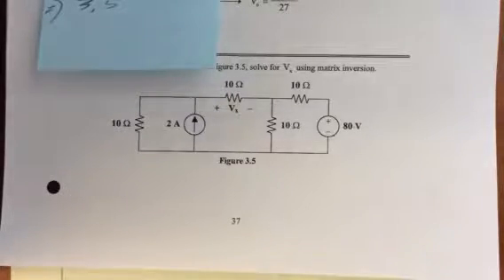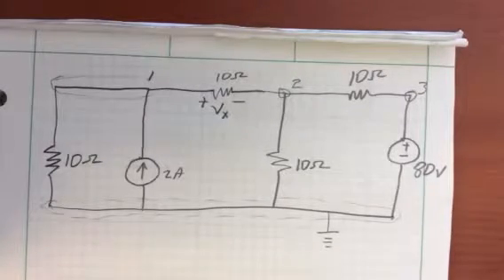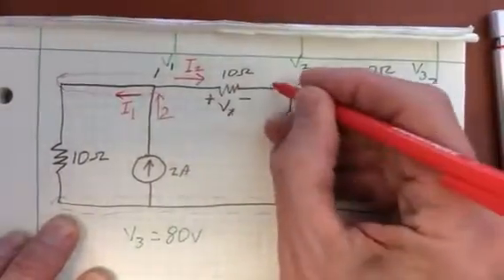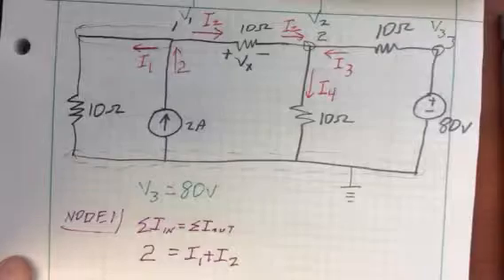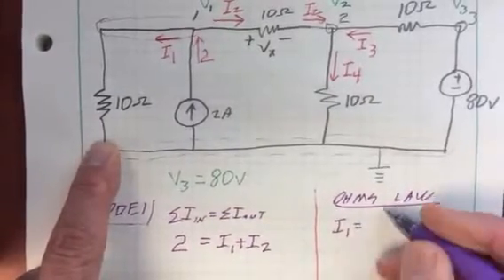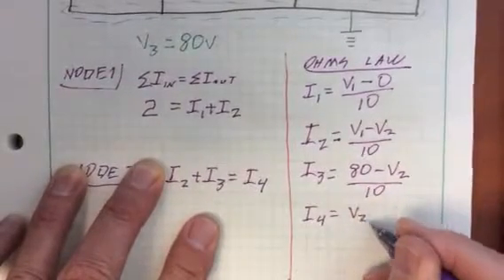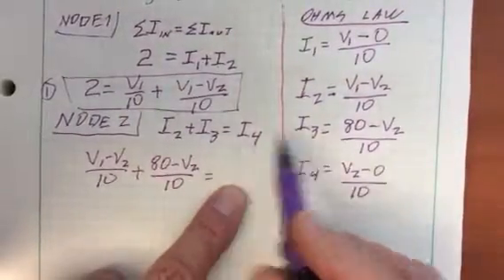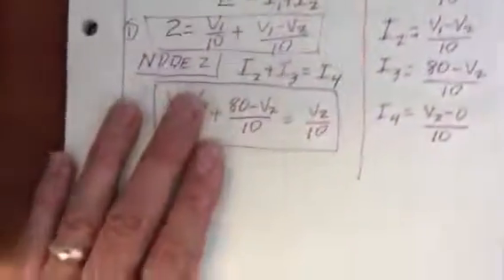Nodal analysis example